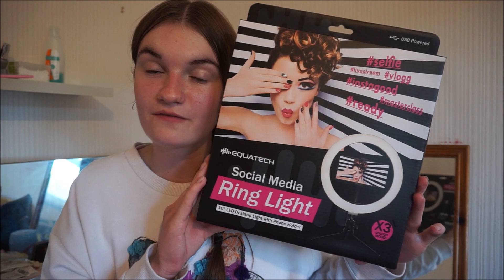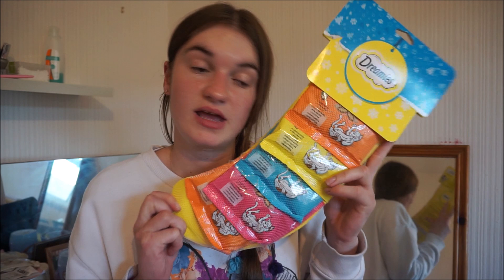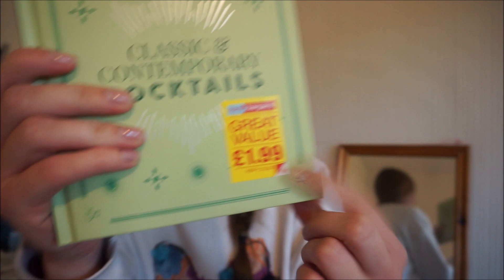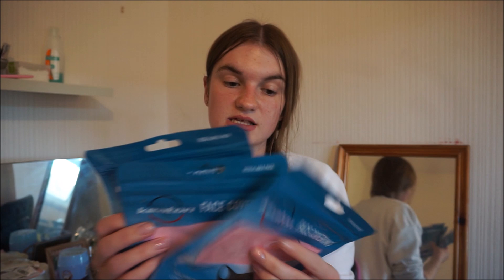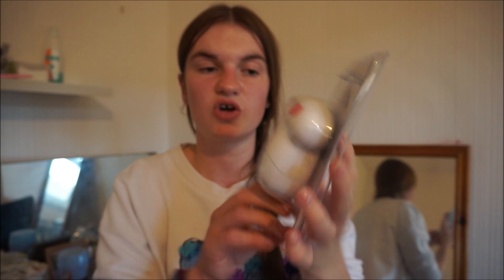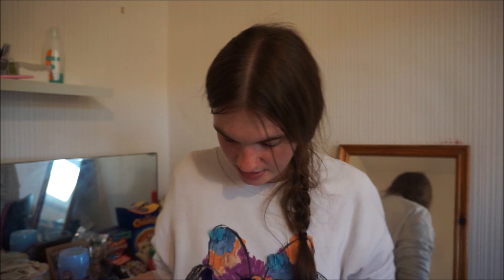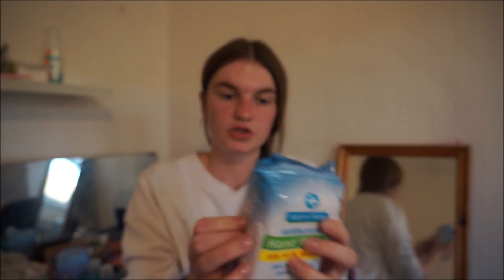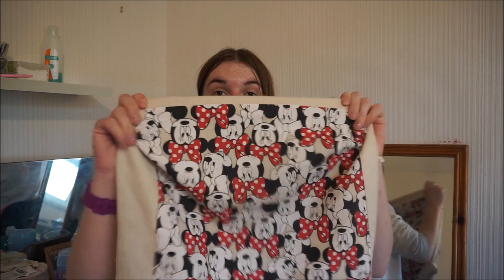Home bargains haul! l Girlslovehauls x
Hi subbies so todays video is a home bargains haul as i said in the video i went to leeds on payday 28th august and also on the 1st september.

I enjoy going to leeds by bus now as its much cheaper then going by train and also because its a longer journey and i get to see other parts of leeds that i never get to see.

I know that Leeds is now on the governements watch list as a cause of concern so i wi=ont be going out as much until this settles down.

Girlslovehauls x
aka Rachael xxx